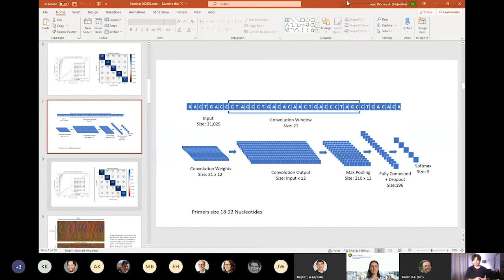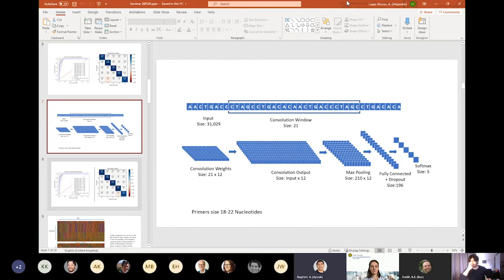Deep learning to characterize SARS-CoV-2 genomic sequences - Discussion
ADS Seminars 2020 (Part2) - Discussion